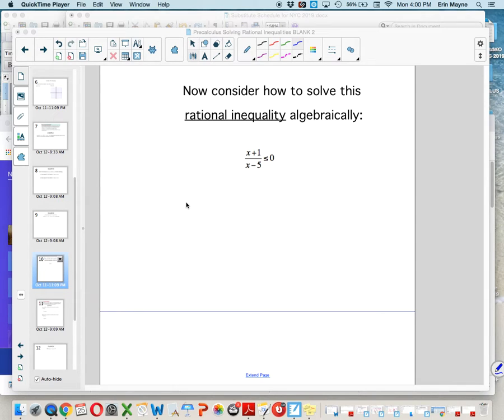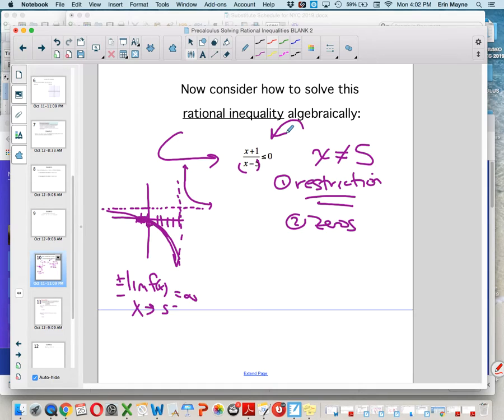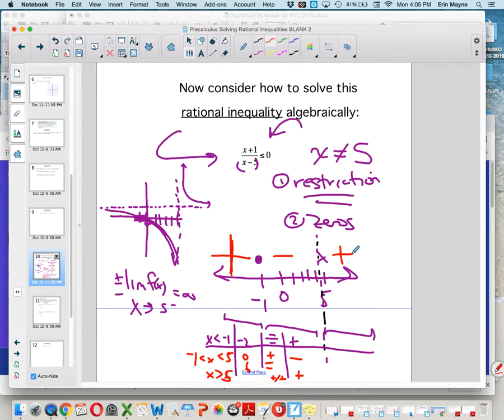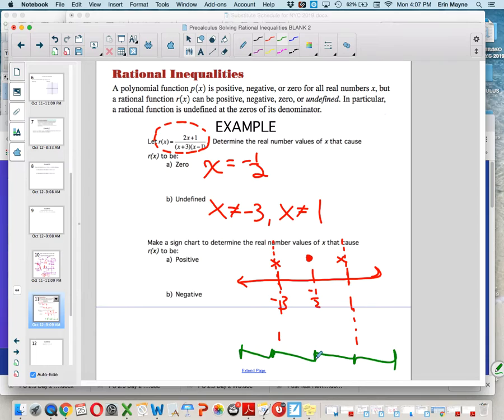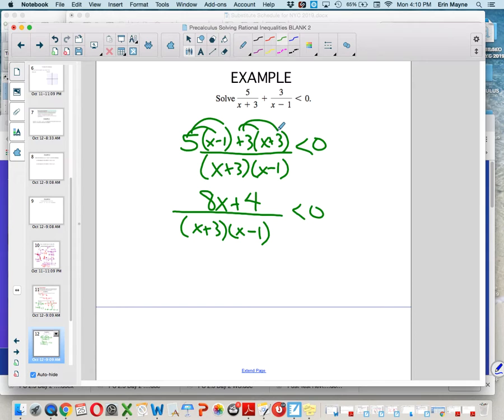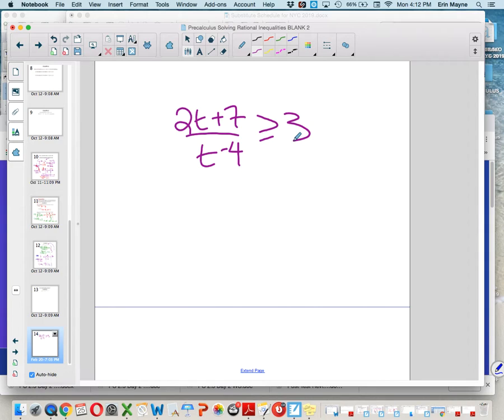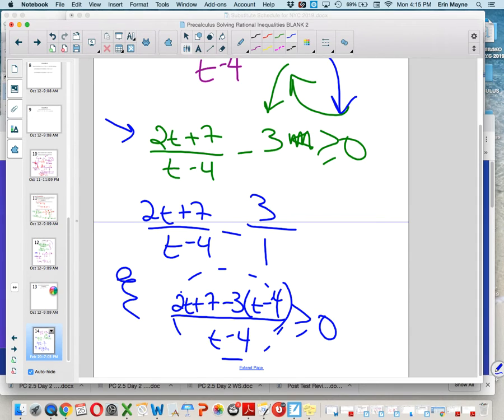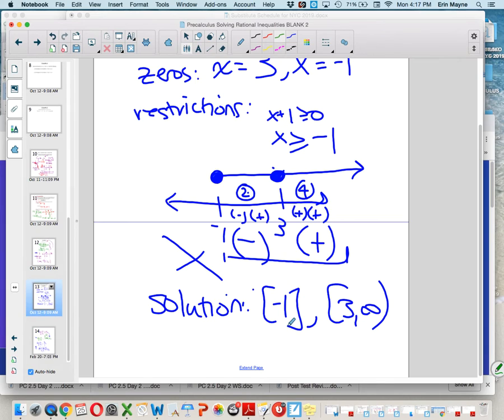Solving Rational Inequalities